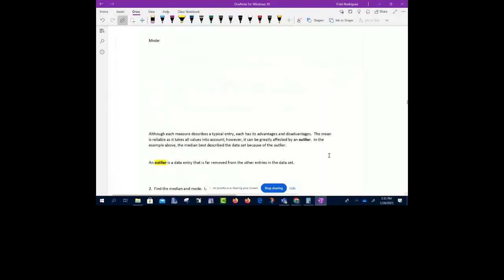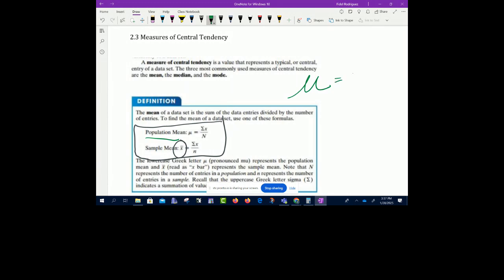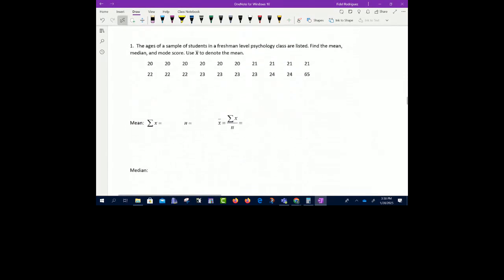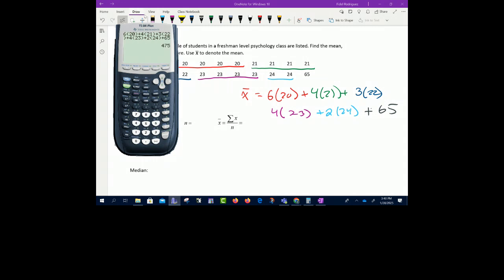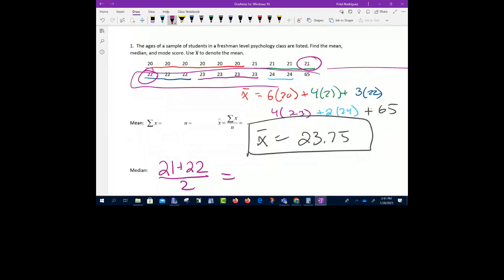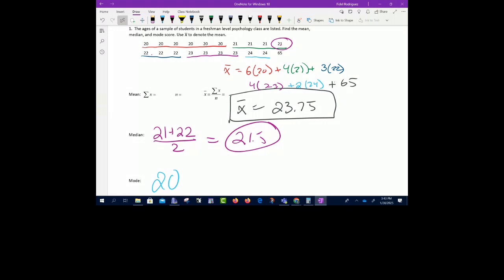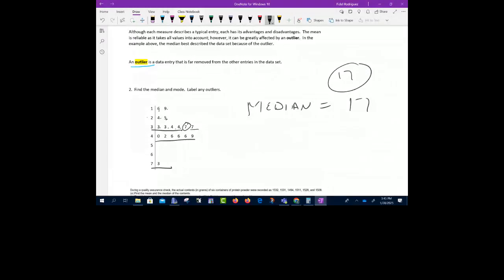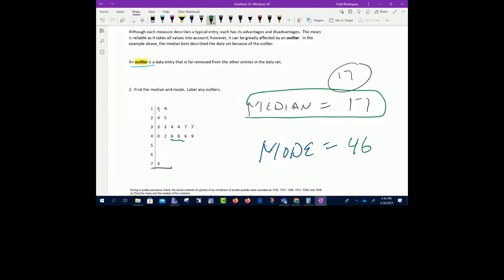1342 2 3 PART 1